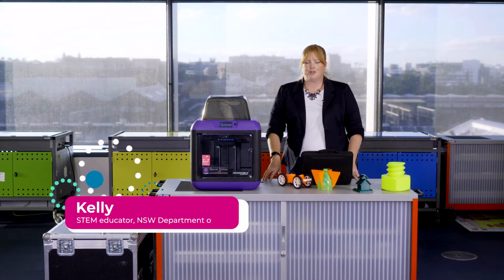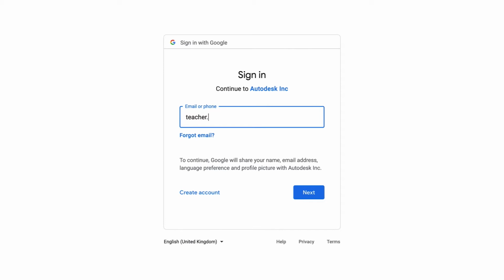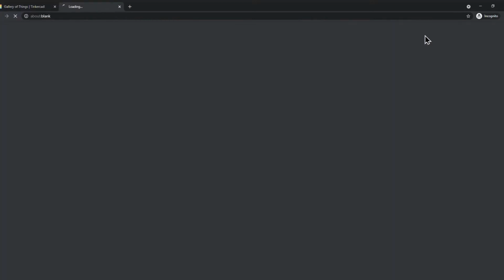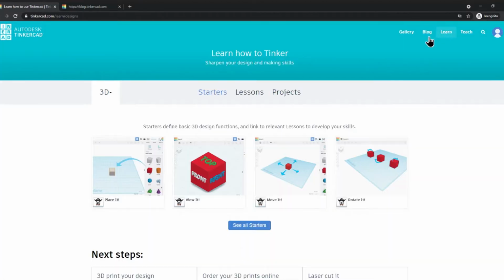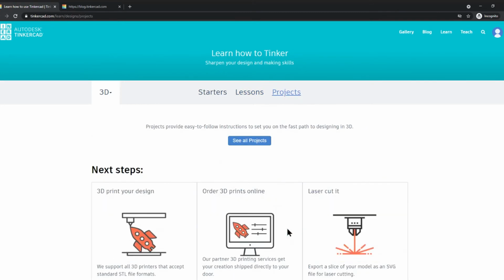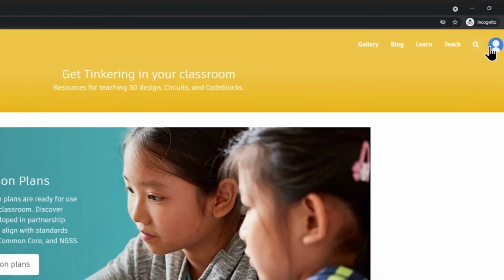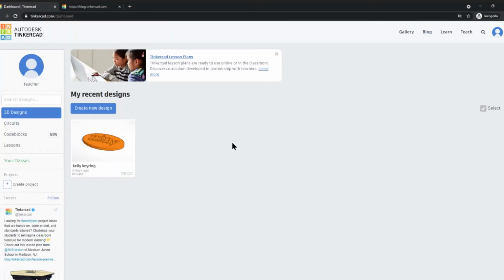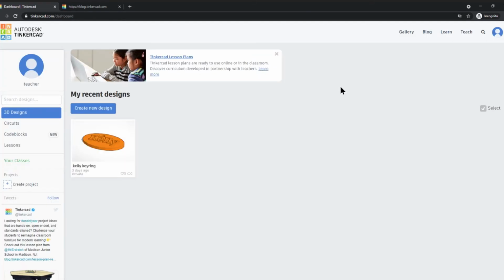3D Printing: explore the features of Tinkercad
You will learn:
- How to sign in with your DoE account
- Why the Gallery might be helpful
- Where to find Tinkercad’s own tutorials in the Starters tab
- How to access complete lessons that combine skills
- How to switch between design tools; 3D Block, Electrical Circuits and Codeblocks
- Where student should enter their class code to join a class group

This video is part of the support materials for the New South Wales Department of Education stem.T4L project. Teachers and students can access the Learning Library at T4L.link/stem and log in with their school email.